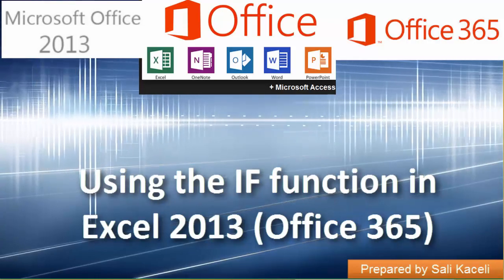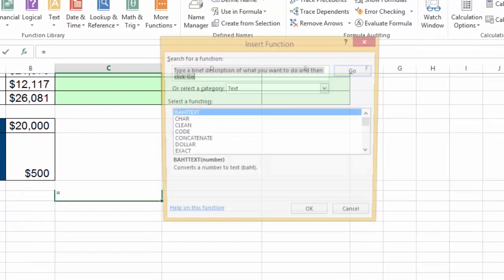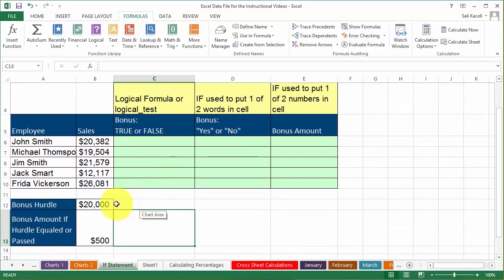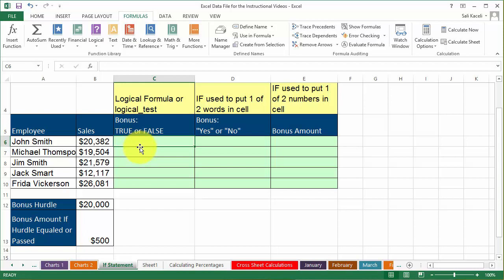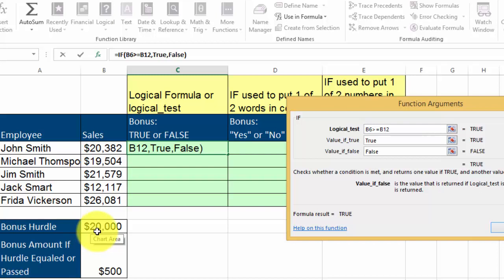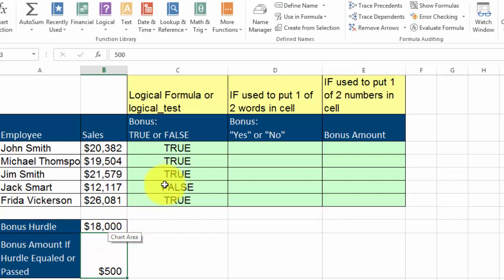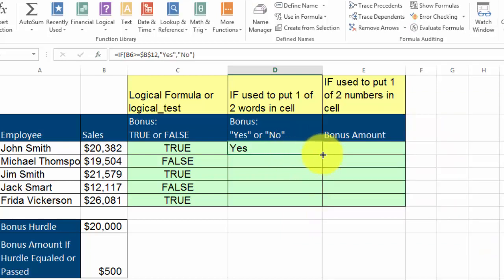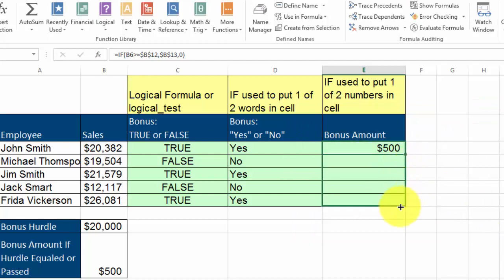Using the IF Function (statement) in Excel 2013 (Office 365): Part 10 of 18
This video covers:
- How to use the IF Statement or function in a variety of ways in Excel 2013 via a formula.

For other functionality, please check the other videos on this channel.